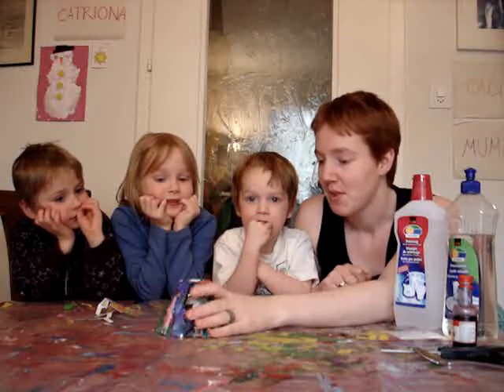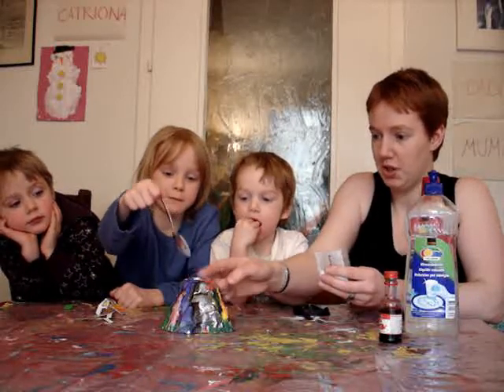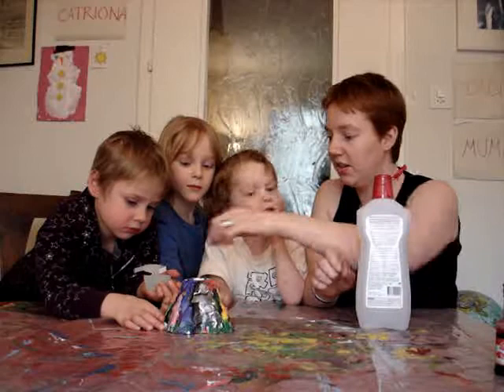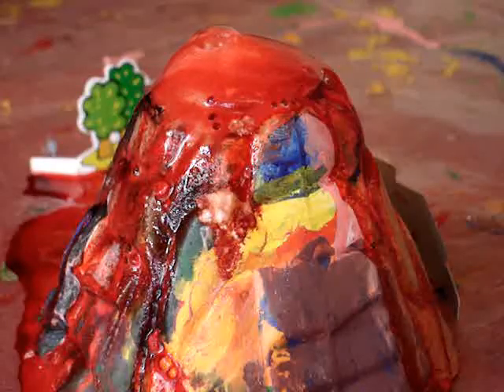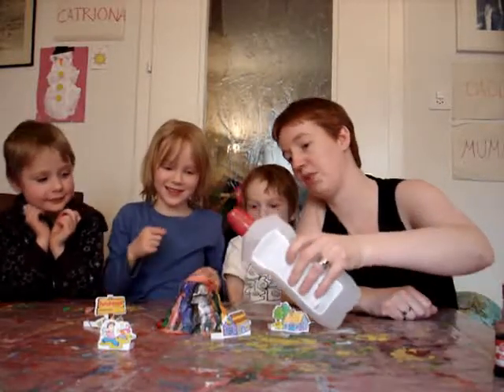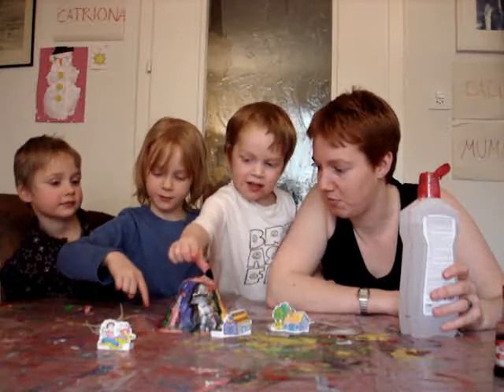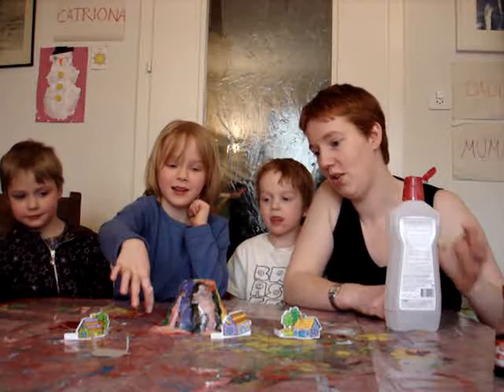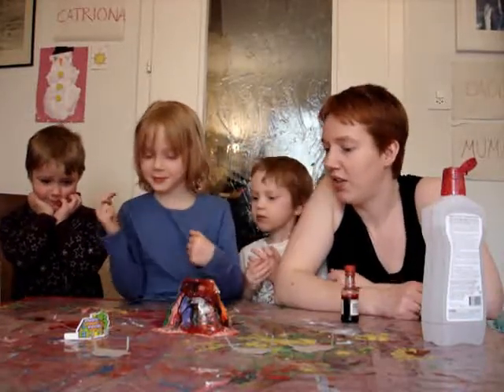How to erupt your own volcano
Instructions on how to make your own volcano and what to use to make it erupt.